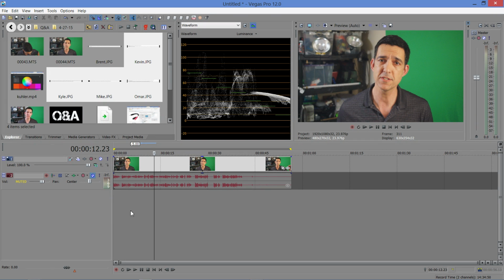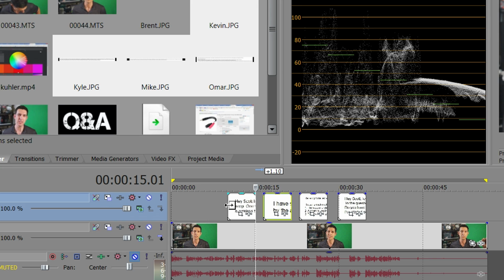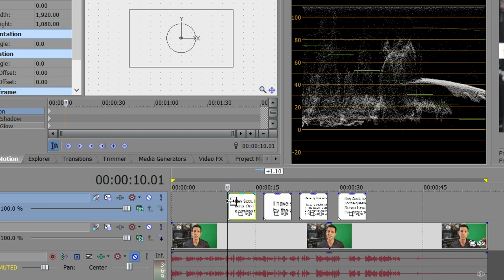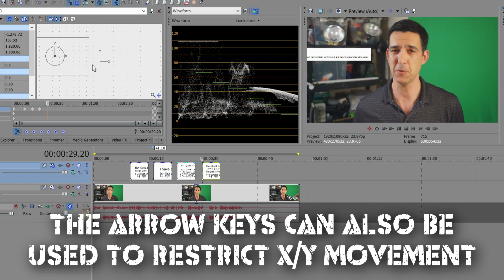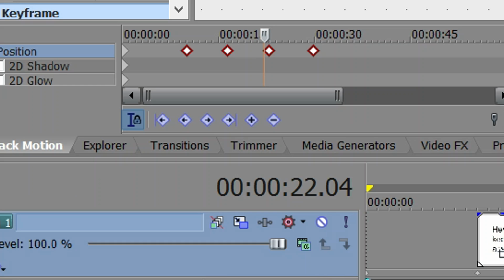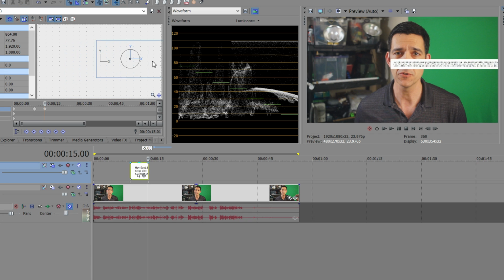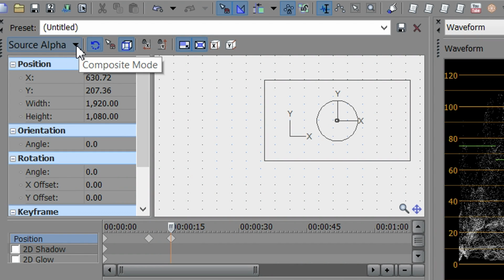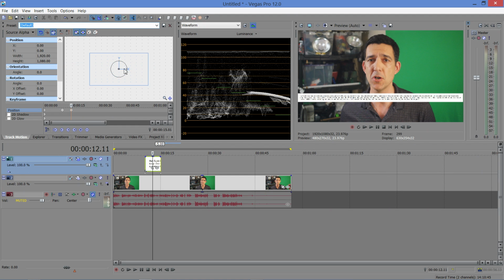Sony Vegas: Track Motion Tricks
The Track Motion tool in all versions of Sony Vegas is very handy in making graphic overlays such as lower-third titles.

Stuff I use